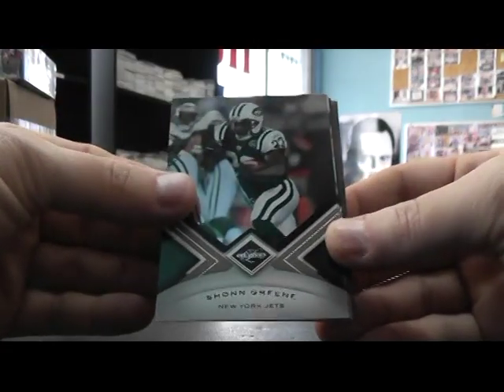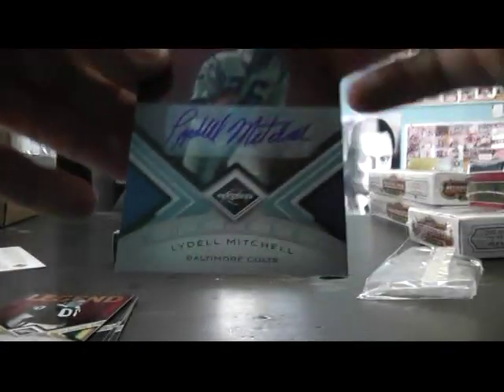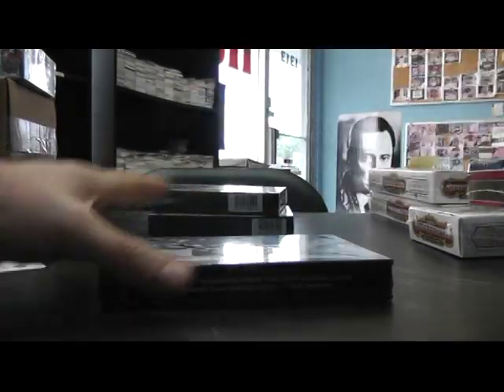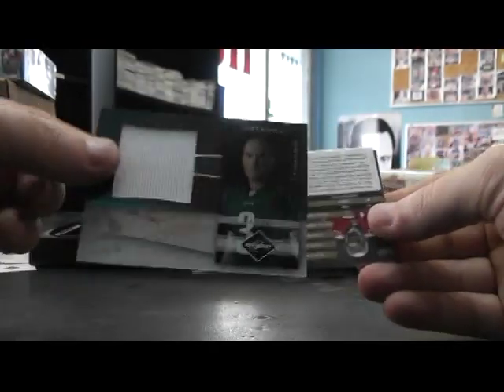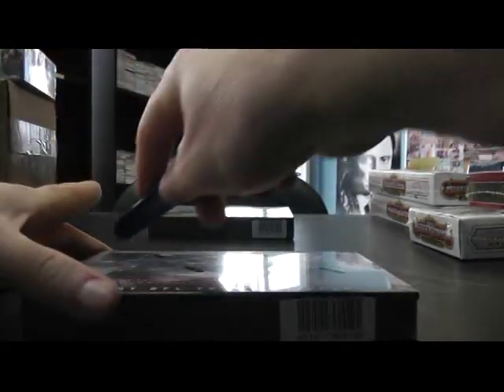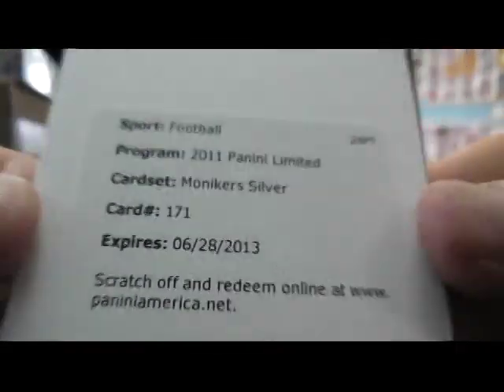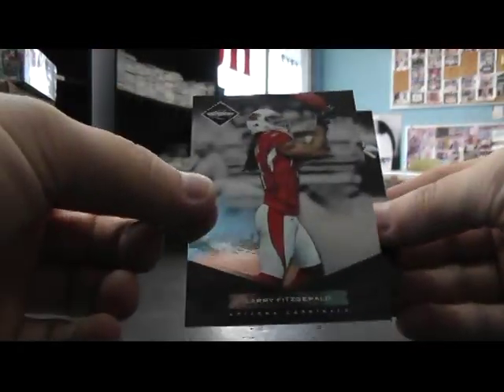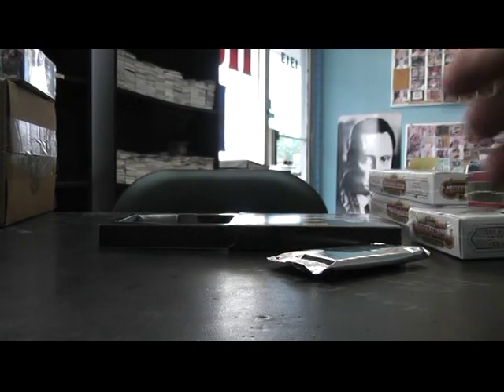John's 2010 & 2011 Limited Football 4 Box Break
Thanks again John, Chris J.